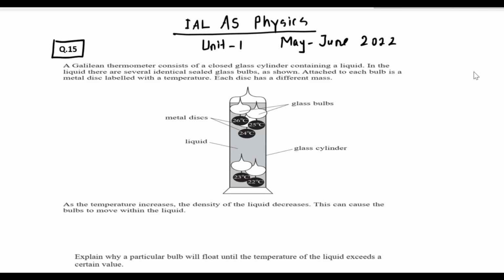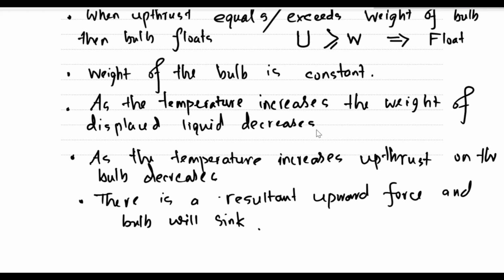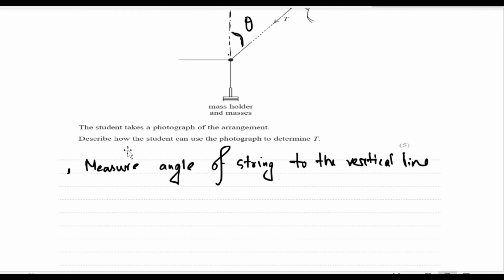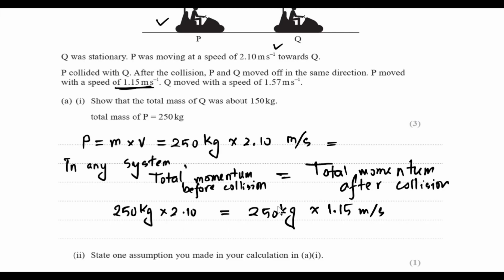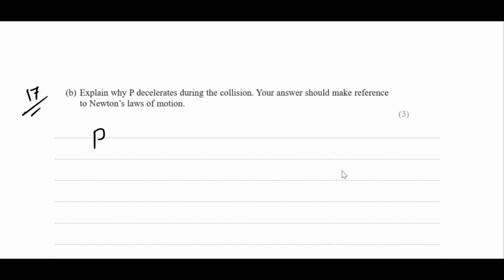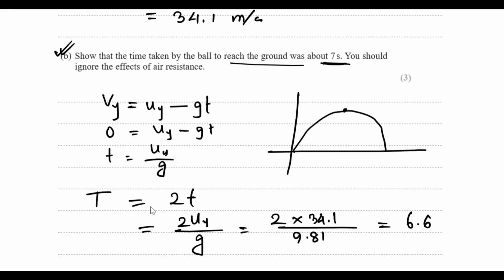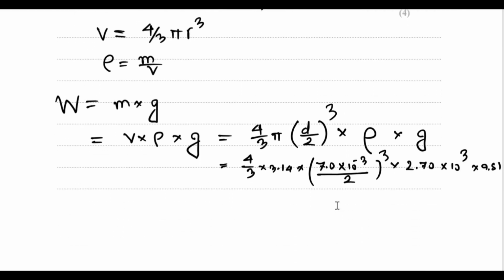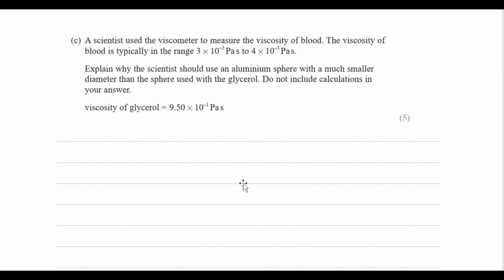Edexcel IAL AS Physics May June 2022 Unit 1 || Section B Part 3 || Jahangir's Science School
Follow our video clips regarding edexcel ial physics unit 1 May June 2022 as well as other comparable topics on

Have I addressed all of your questions about edexcel ial physics unit 1 May June 2022?
Individuals who looked for may june 2022 likewise searched for edexcel ial june 2022 unit 1 past papers

Hello, my name is Jahangir Alam.  Welcome to Jahangir's Science School. I am a high school Physics and Chemistry and Math teacher, and my channel incorporates all the lessons and fun that I try and bring to these subjects.  It includes all lectures that I teach my students in grades 9 to 12 which use handouts that you can get for free from my website.  You can find my website in the description of any video or simply go

Jahangir Alam
O & A Physics teacher
B.Sc. (Hons)1st class
M.Sc. (Thesis)1st class
M.Phil, BUET.
Jahangir Alam has always been passionate about the sciences and completed a B.Sc.(Hons.)and M.Sc. degree in Physics at RajshahiUniversity. She decided that she wanted to inspire other young people, so moved to Dhaka to complete an M.Phil in Nanotechnology from BUET. She particularly loves creating fun and absorbing materials to help students achieve their exam potential.

I also explain physics concepts by analyzing the physics in popular video games and movies.  You’d be surprised by some of the things I discover.  I use a free physics simulation software called algodoo to create fun projects.  My videos include tutorials, contraptions, and marble races.
As a science teacher, I obviously can’t leave out fun and exciting experiments, so you’ll see me do and explain many experiments done in high school.
To help everyone’s mental math, I post YouTube shorts to give you tips and tricks to impress your friends, family, and teachers.

# Physics_Unit1